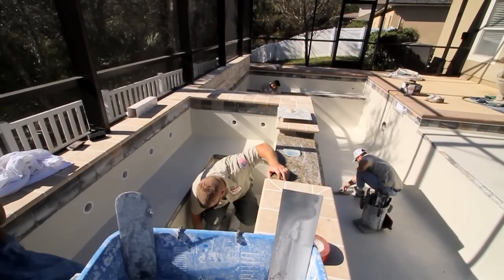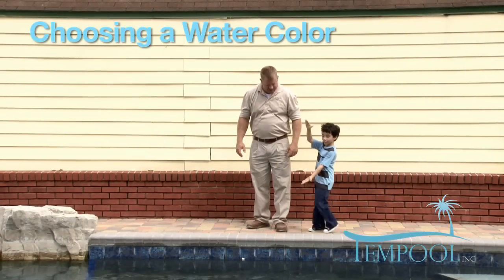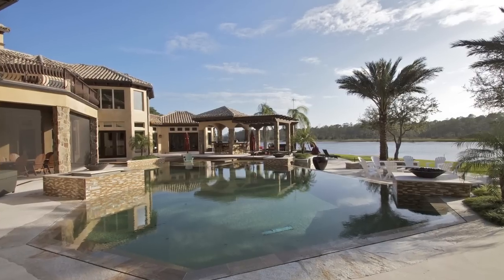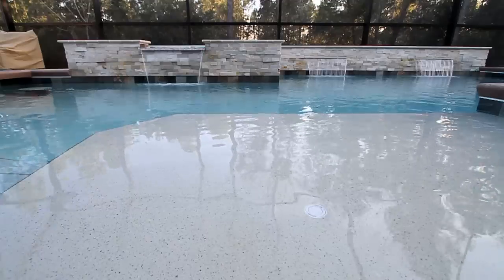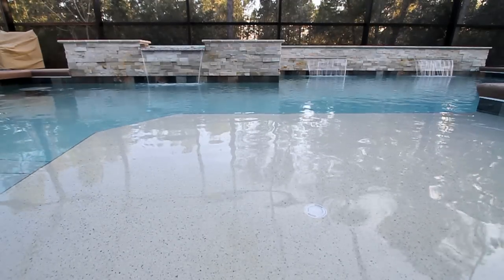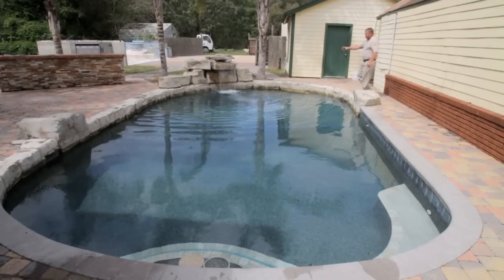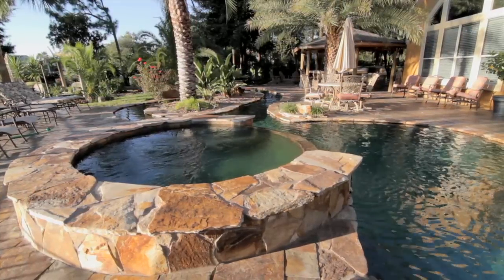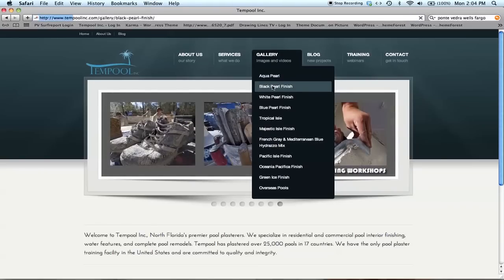Choosing a Water Color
Jon Temple walks you through the process of choosing a water color for your pool. There are many factors to consider, and his 20+ years of experience in the pool industry will give you the insight you need to get the look you want.